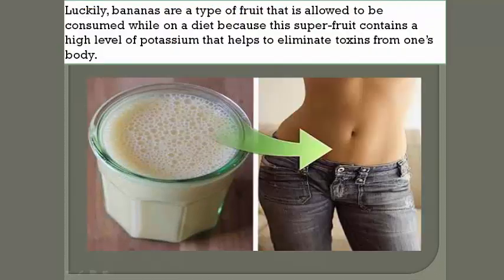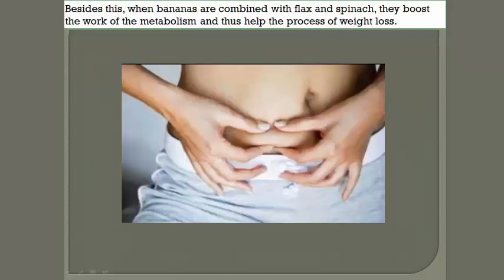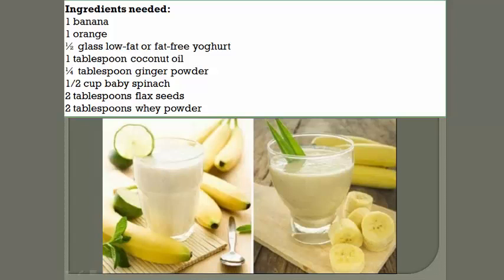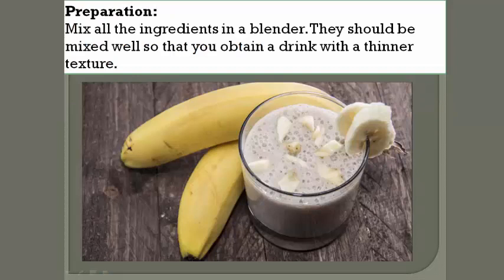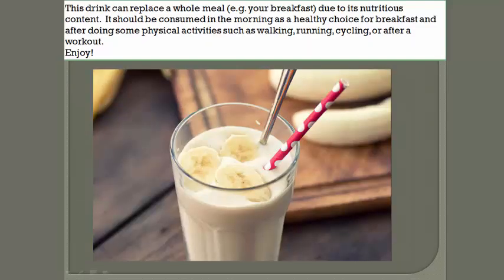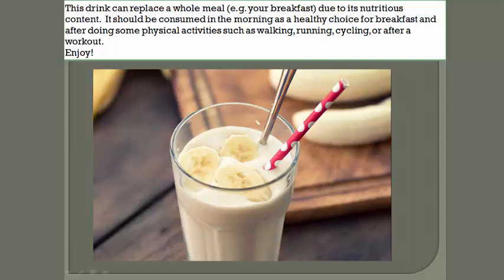Get Rid Of Your Stomach Fat Immediately With This Terrific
This video is only intended for an informational purpose.Any information associated with this video should not be considered as a substitute for prescription suggested by beauty, diet and health care professionals.Readers are subjected to use this information on their own risk.This channel doesn’t take any responsibility for any harm, side-effects, illness or any health or skin care problems caused due to the use of our content or anything related to this..

15 Minute Belly Fat Workout : How To Lose & Get Rid of Belly Fat in 10 Days (Without Going To Gym)
RapidFatLossForMoms
25,085 viewsNEW

16:54
➥ They call it The JUICE OF THE FLAT, Slender Abdomen | Get Rid of BELLY FAT (BURNING FAT DIET)
PowerHealthYT
51,844 viewsNEW

2:23
धनतेरस - धन को 13 गुणा कैसे करे? All about DHANTERAS
Sundeep Katarria
5,129 viewsNEW

7:32
BED TIME DRINK How To Lose Belly Fat Overnight Drink
Grace GraceCO
2,077,368 views

4:46
Os ataque de animais selvagens - crianças atraente Serpente - Humano ataques Serpente
Mano TV
1,436,517 viewsNEW

10:06
Remove All The FAT And PARASITES From Your Body With Only 2 Ingredients!
Weight loss plans
30,158 views

1:36
How To Lose 10 Pounds In 7 Days With This Incredible Apple Diet!
Weight loss plans
59,348 views

1:12
BURN 4 Kg and 16 cm Waist In Just 4 Days With THIS Miraculous Mixture! Results Are Guaranteed!
Weight loss plans
113,062 views

1:59
Prepare This Miracle In Only 2 Minutes If You Want To Lose Weight Easily And Quickly!
Weight loss plans
42,404 viewsNEW

2:04
10 Minutes Belly Fat Workout : How To Lose Stomach Fat Fast For Women
Fat Burning Tube
795,419 views

10:00
The Newest WEIGHT LOSS Discovery! Revolutionary Weight Loss Method With Banana Peel!
Weight loss plans
17,221 views

2:53
Eat this to Get Rid of Lower Stomach FAT (Belly Fat) ? | Health and Fitness Tips
465,650 views

4:15
12 Minute Home Ab Workout : How To Get Rid of Belly Fat in 7 Days (Without Going To The Gym)
RapidFatLossForMoms
982,901 views

13:38
The World Went CRAZY For THIS 2 Ingredients That Melt FAT In Just 2 Days!
Weight loss plans
54,503 views

1:23
Fat Burning Drink Will Give You Visible Results In Just 4 Days
Weight loss plans
6,225 views

1:22
2 Weeks Slim Waist Transformation: How to get a flat stomach fast
Tiffany Anne
4,719,115 views

3:49
Inside Fat people. The truth
LTiberious
1,028,382 views

1:42
How to Use Vicks VapoRub to Get Rid of Accumulated Belly Fat and Cellulite, Eliminate Stretch Marks
Amaravati News
1,512,357 views

2:39
Thats How To Lose 10 Pounds in A Week - EXTREMELY Simple! (Tip That Actually Work)
Weight loss plans
157,629 views

3:13
Burn The Fat Around Your Stomach With Only 2 tbsp In The Morning
Weight loss plans
242,972 views

1:22
Coconut Milk and Turmeric Recipe to Detox Organs and Fight Inflammation Fast!
Sigaga Namy
5,334 views

4:44
The Best Tip To Lose Belly Fat In 1 Week
Weight loss plans
16,854 views

1:52
The Absolute Fastest Way To Lose Belly Fat
Six Pack Shortcuts & Abs After 40
11,431,870 views

11:06
Instant belly fat burner fat cutter drink get flat belly in 7 days without diet or exercise
Weight loss plans
5,215 views

2:03
How To Get Rid of Stomach Fat in 1 Week With Drinking Lemon Water
Grace GraceCO
237,914 views

3:56
Burn FAT Without STARVATION! After Meal Drink That Can Help You Lose 10 Pounds in a Month
Weight loss plans
7,139 views

1:59
A 7-Day, 1200-Calorie Meal Plan ( day 1)
Weight loss plans
6,278 views

2:00
The best Military Diet Plan The Best Diet To Lose Up To 40 Pounds a Month
Weight loss plans
17,713 views

4:34
7 Minutes Home Ab Workouts : How To Get Rid Of Belly Fat Within 10 Days
RapidFatLossForMoms
6,247,367 views

8:28
How To Achieve Unbelievable RESULTS With The Best Fat Burning Cream?
Weight loss plans
30,864 views

1:17
How to Get A Sexy Summer Body | Get Bikini Body Ready for Summer 2016!
Femniqe
12,675 views

1:10
Burn Fat Like Never Before With This Coconut Treat Recipe!
Weight loss plans
7,089 views

1:08
5 FOODS YOU NEED TO PUT IN YOUR BREAKFAST TO BURN BELLY FAT
Weight loss plans
1,918 views

1:06
FIXED: Computer Turn On Then Turn Off Immediately
ITJungles
126,210 views

5:40
How To Lose Stomach Fat Fast in a Week-Beauty Tips For Girls Only
Beauty Tips For Girls Only
174 views

3:46
Do This Before Bed Tonight to Burn Belly Flab All Night Long
Weight loss plans
411,268 views

1:20
A Prize For You!! Dont Be Late
Weight loss plans
1,141 views

2:15
How To Lose Stomach FAT the TRUTH
PastorDowell
176,694 views

26:15
The ULTIMATE Hot Body Workout for Flat Abs, Slim Inner Thighs, Perky Butt & Toned Arms
blogilates
3,792,327 views

17:36
A 7-Day, 1200-Calorie Meal Plan ( DAY 2)
Weight loss plans
2,058 views